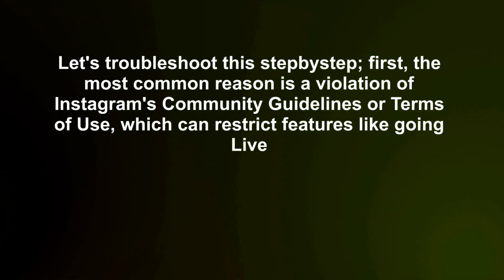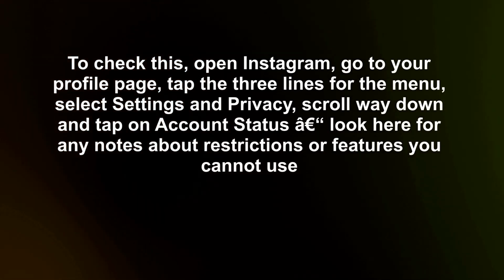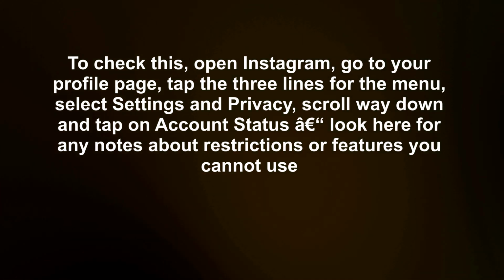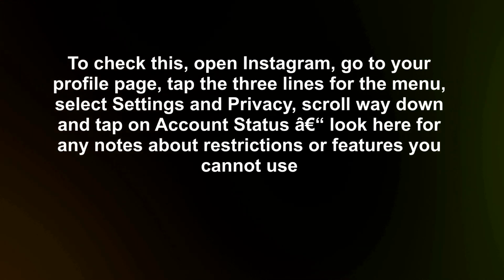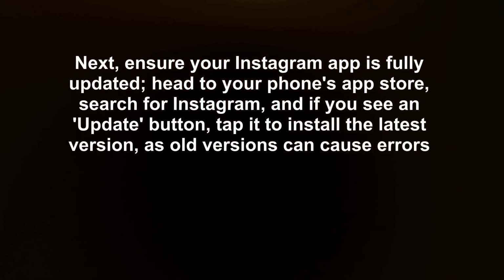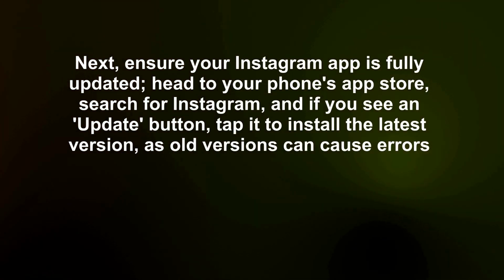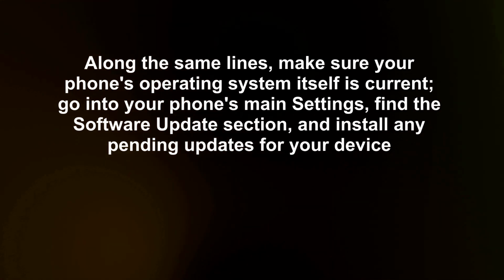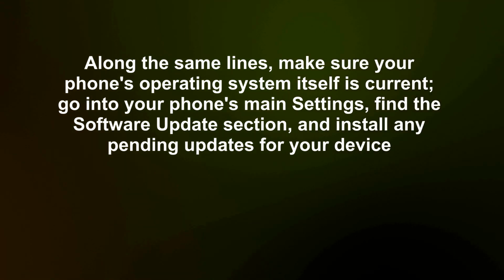Why Is My Instagram Saying Im Not Eligible To Go Live - UPDATED!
Why Is My Instagram Saying Im Not Eligible To Go Live explores the common reasons preventing you from starting an Instagram Live, including account status issues, policy violations, geographical restrictions, app problems, and potential temporary blocks, with troubleshooting tips to regain live access.

00:00 Intro
00:06 Contact Instagram Support